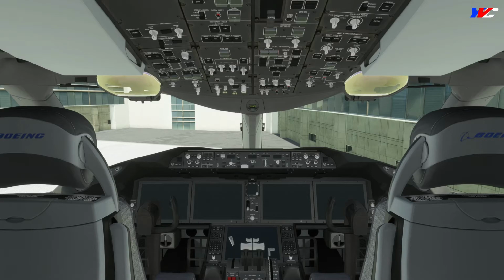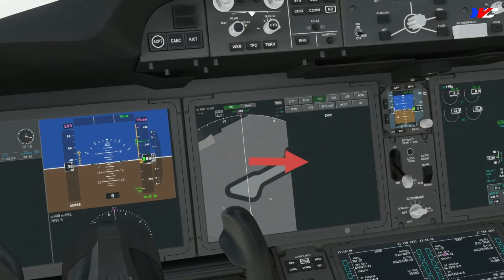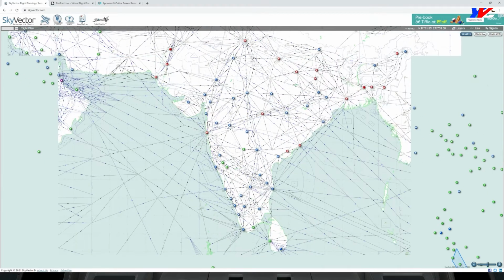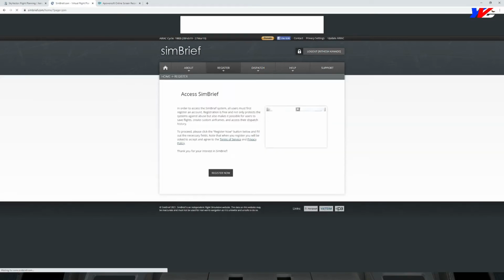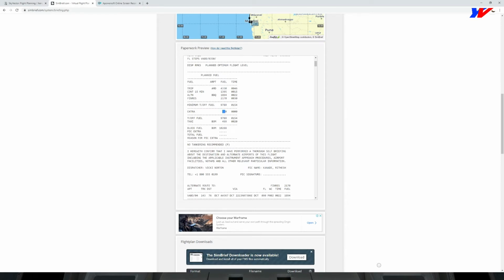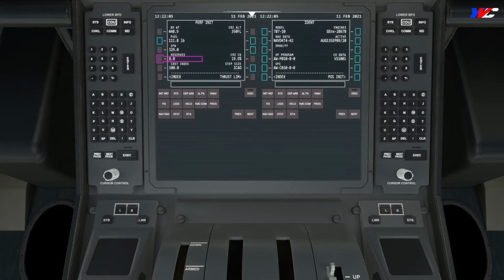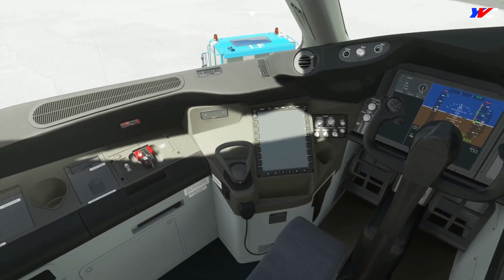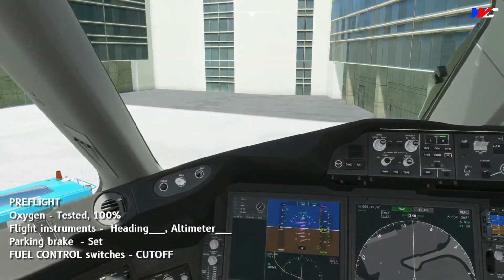Tutorial B787 MSFS2020 (Series) : Electrical powerup/Preliminary/Preflight procedures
In this part we'll learn how to powerup the airplane by the book.
A little in depth detail of a few systems in the cockpit.
And generally how does the Cockpit crew prepare the airplane.
Few glitches I've encountered while flying MSFS 787 and the way to work around it

Useful stuffs:

Boeing 787 MOD that adds a couple of features to the default airplane

Timestamps

00:00 Cold and dark cockpit
00:14 Types of power available
01:00 Sources of Alternating Current
01:25 Electrical power up procedure
02:20 Missing system pages in the default B787
03:05 System pages after installing the B787XE MOD
04:36 Preliminary Preflight Procedures (Emergency equipments check/Documents check)
06:03 FMC programming and problems I face in the simulator
09:25 Ways to work around the glitches in the simulator
17:28 Preflight Procedures
21:02 Preflight Checklist